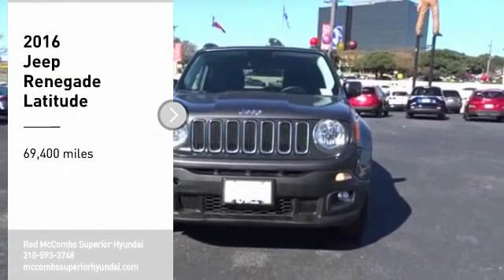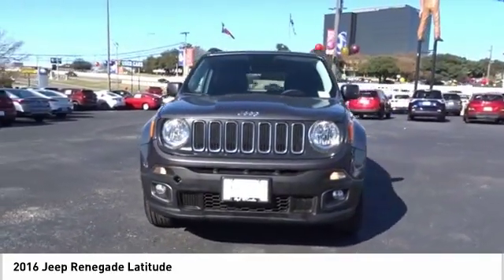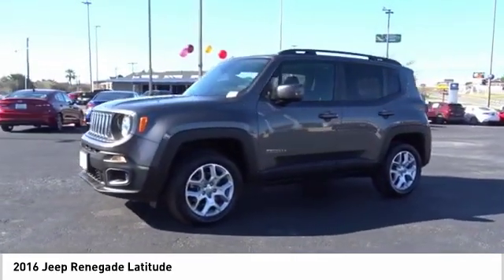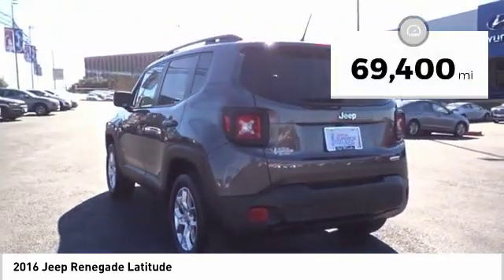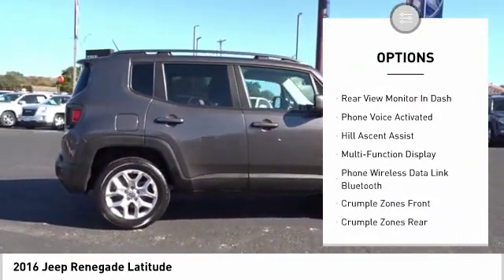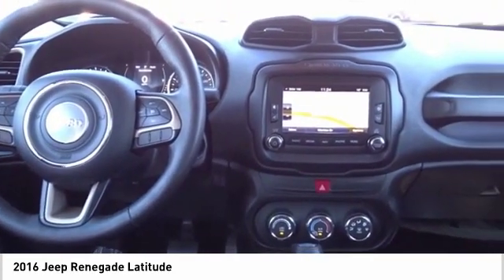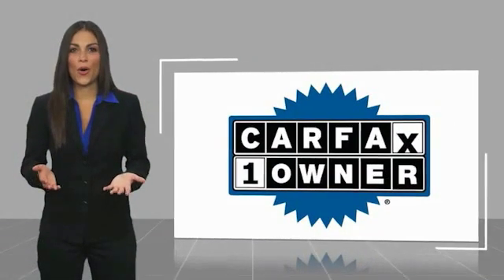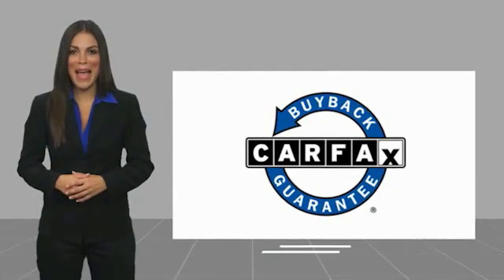2016 Jeep Renegade Latitude UsedNew or Used 69518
When you're ready for an automotive upgrade, try this 2016 Jeep Renegade Latitude on for size, which features a backup camera, braking assist, stability control, traction control, anti-lock brakes, dual airbags, side air bag system, digital display, and airbag deactivation.  This one's available at the low price of $15,882.  With an unbeatable 4-star crash test rating, this SUV 4X4 puts safety first.  Drivers love the gorgeous granite crystal meta exterior with a black interior.  Come see us today and see this one in person!